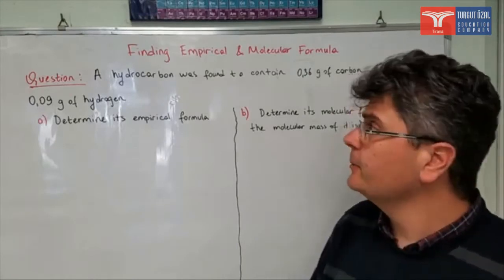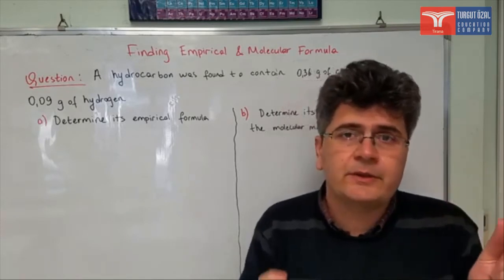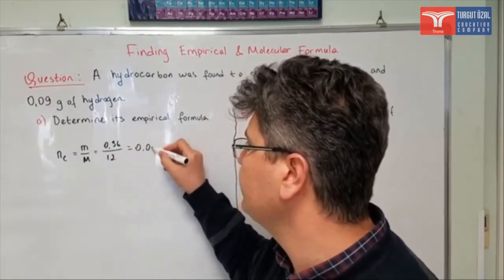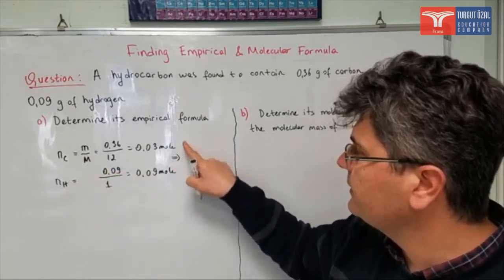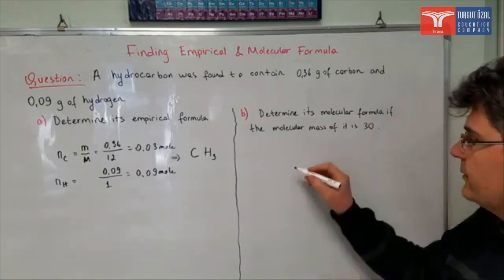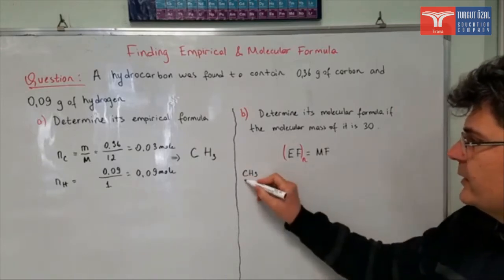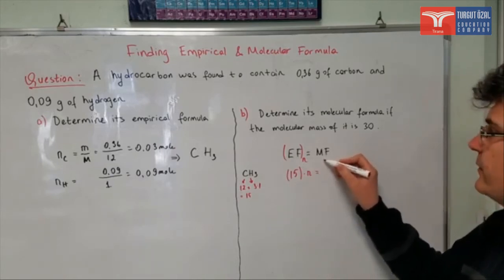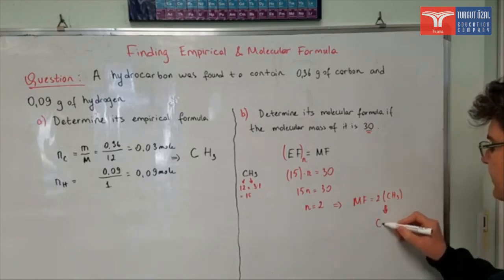CHEMISTRY: Finding Empirical and Molecular Formulas (8) - Turgut Ozal High School Tirana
This is the eighth video of a series of review lessons on organic chemistry. If you would like to check your understanding, check the questions on this

We thank  Mr. Yener Eksi.